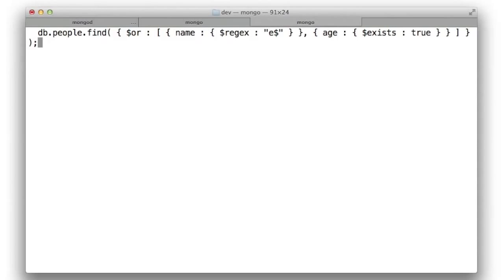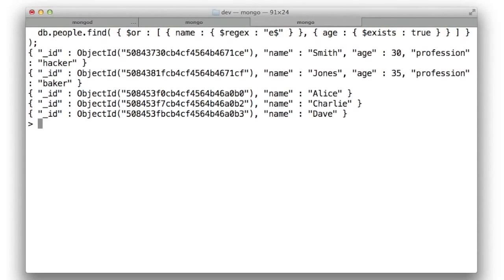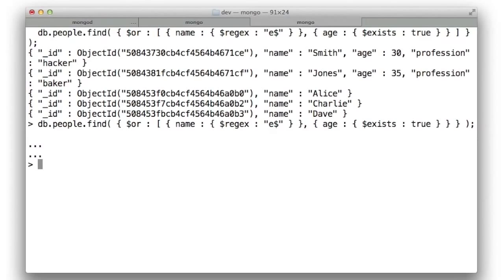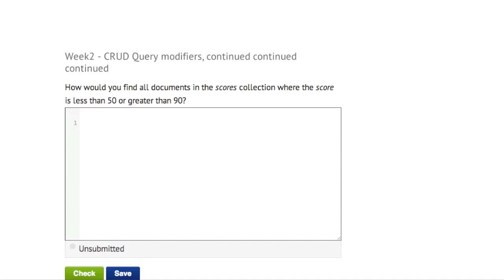m101 20 using $or